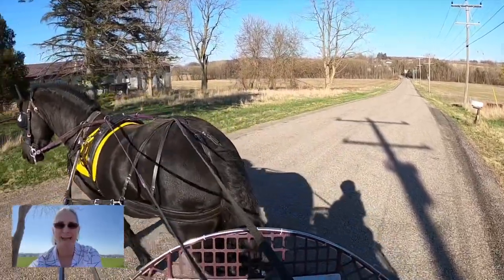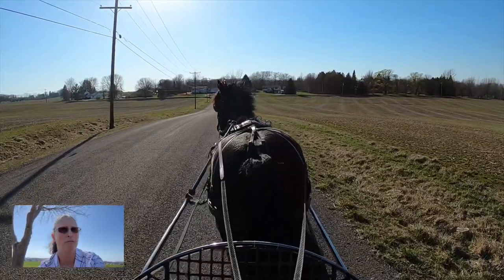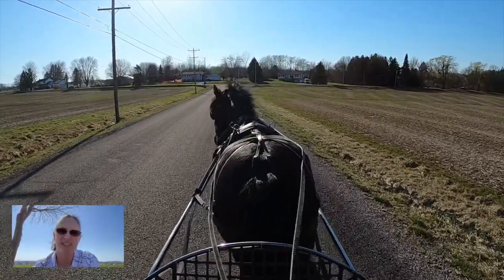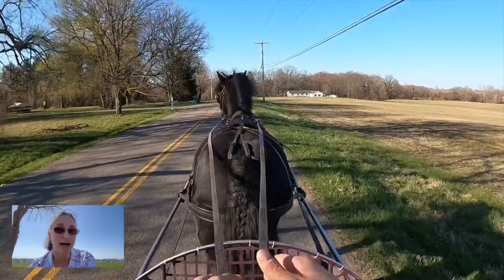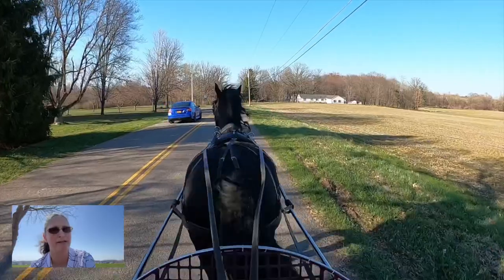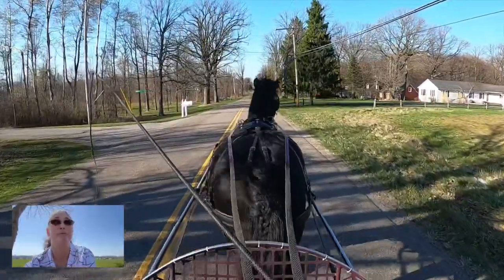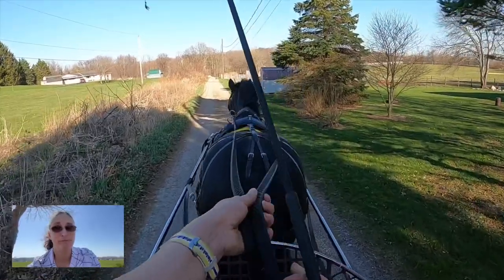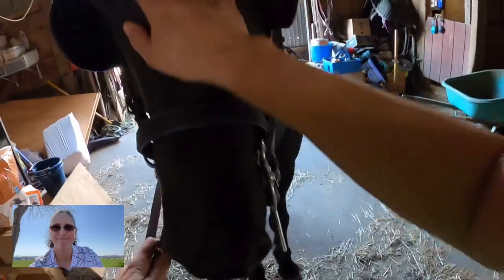Manure Management for a Hobby Farm - Driving Podcast 2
Related Blog Article

Discover the secrets of manure management on a hobby farm, and learn how to transform animal waste into a valuable, eco-friendly resource for nutrient-rich compost and soil enrichment.